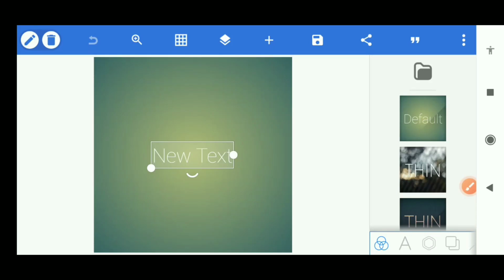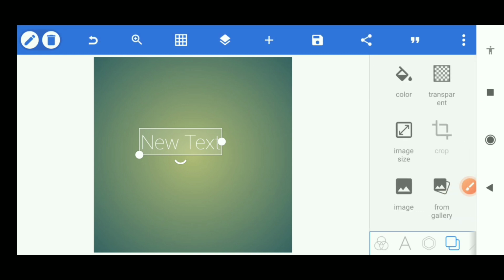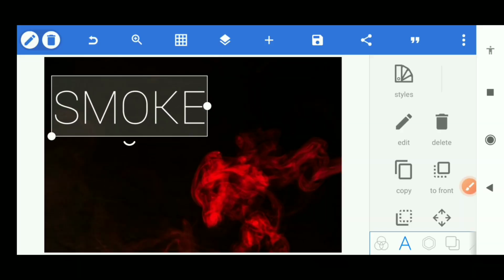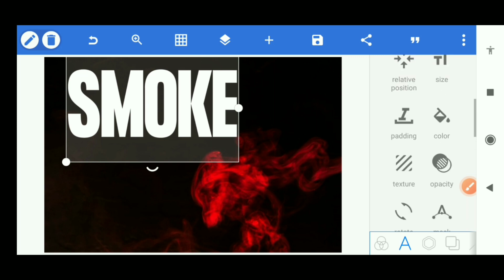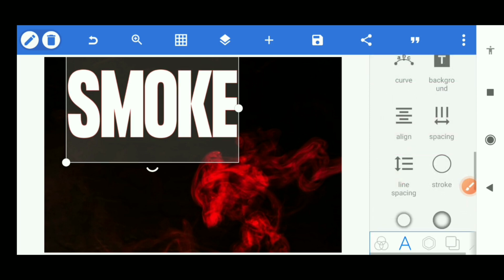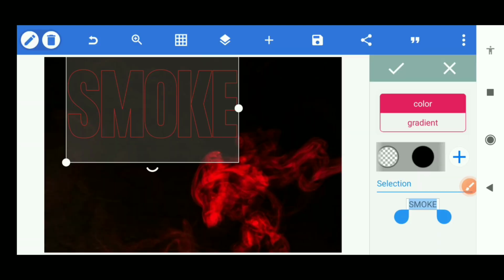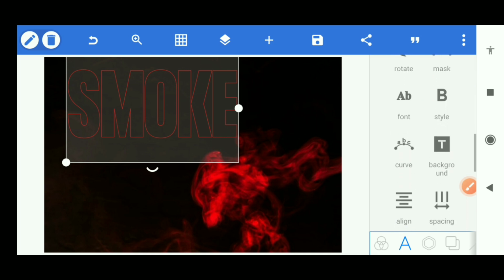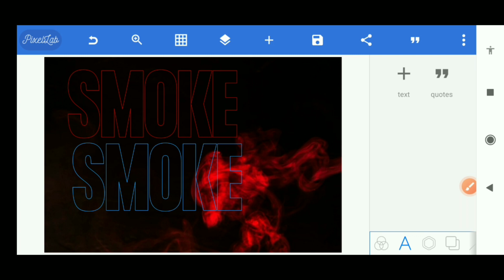MAKING TRANSPARENT TEXT EFFECT IN PIXELLAB IN LESS THAN 2 MINS